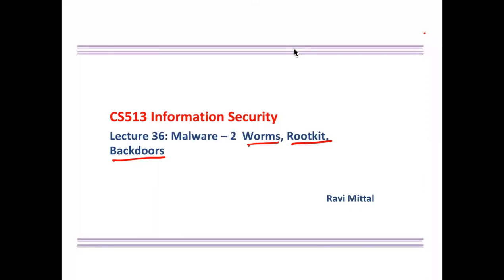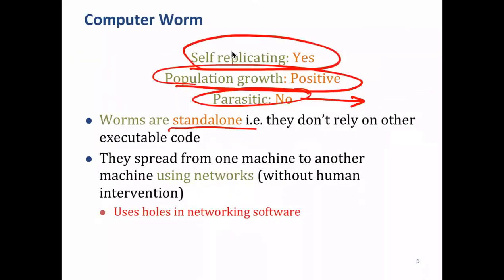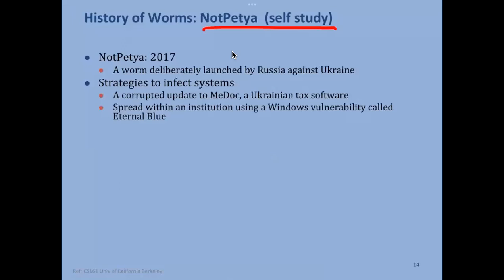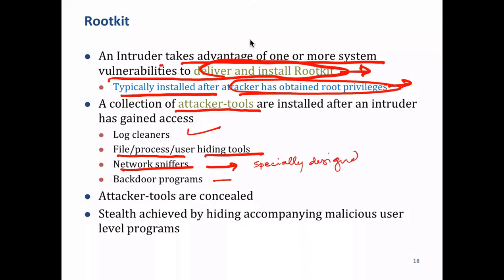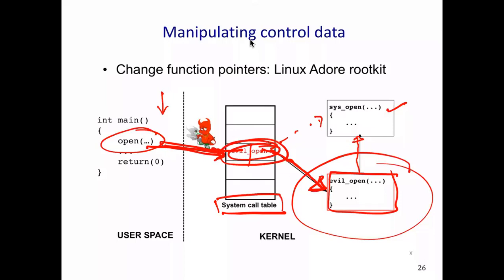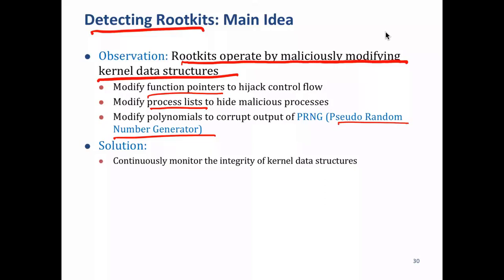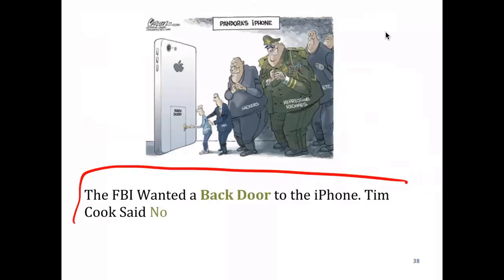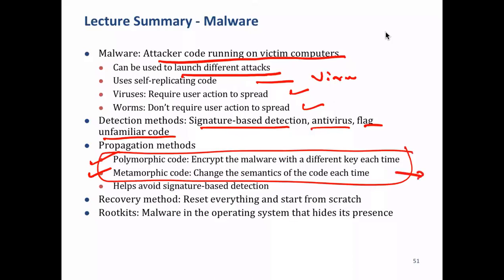CS513 (2022) Lecture 36 Malware 2 Worms, Rootkit, other Malware